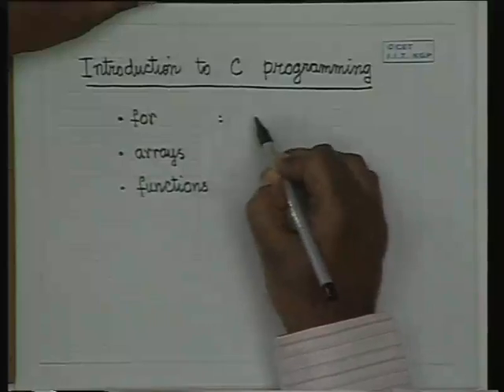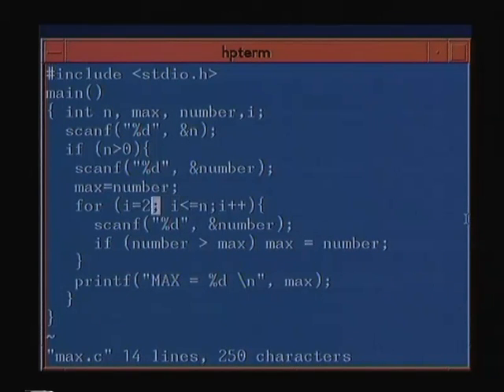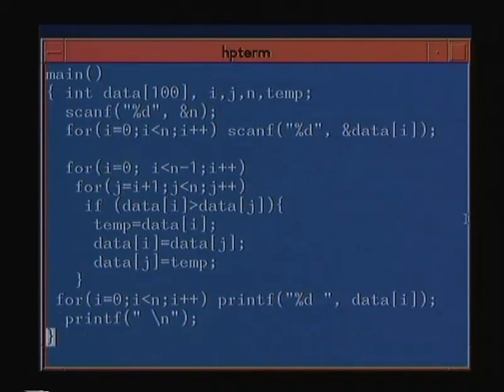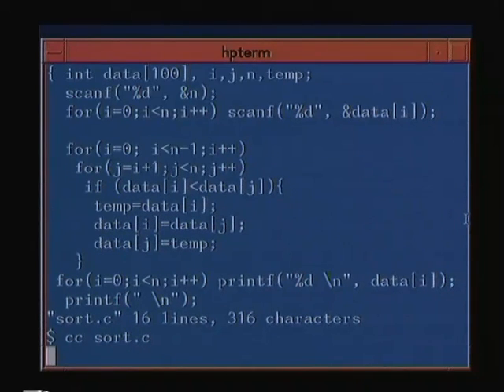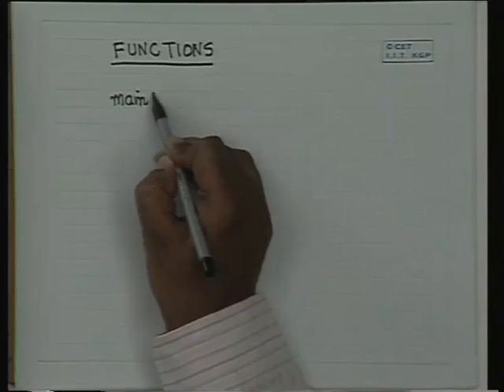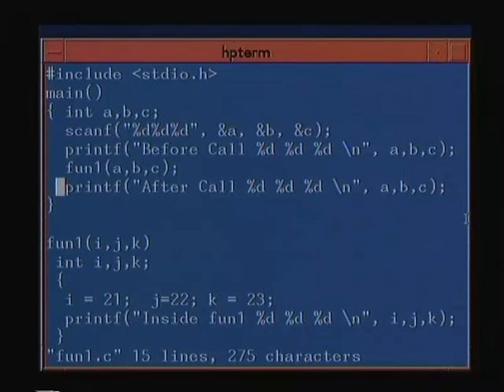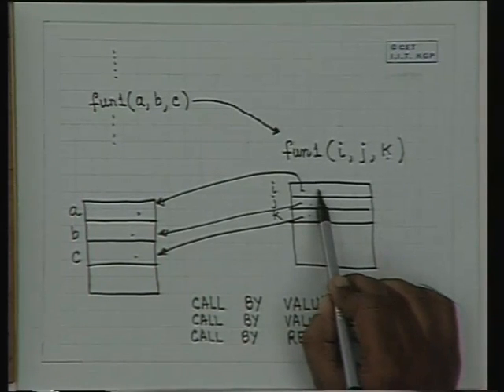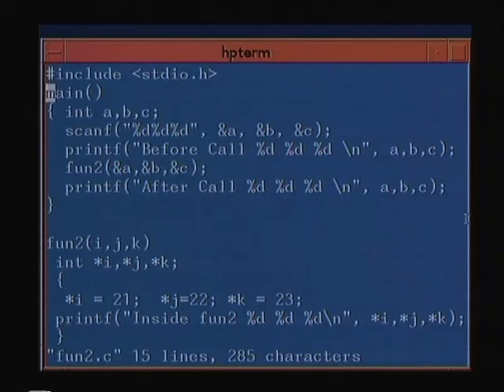Lec-3 C Programming-II